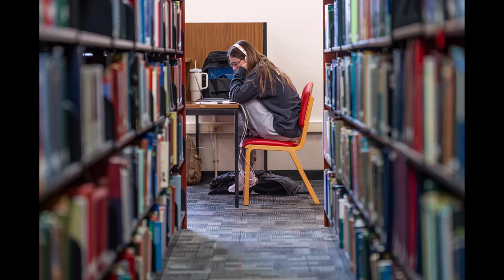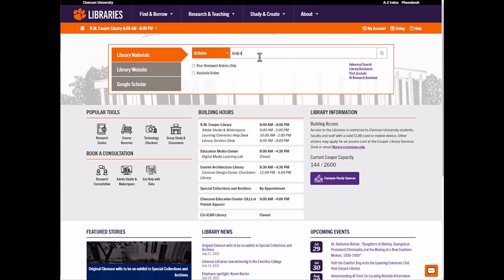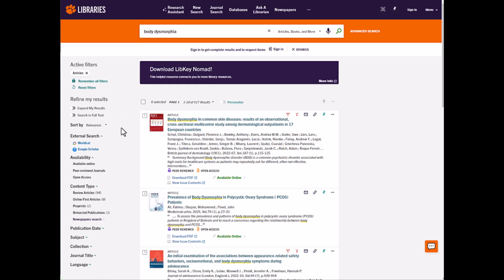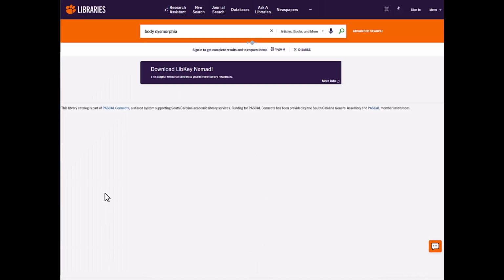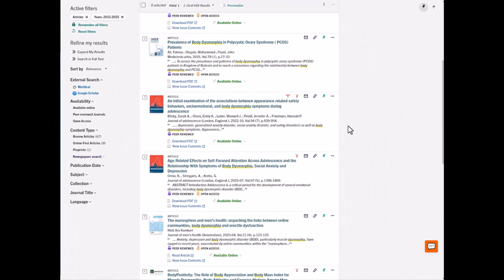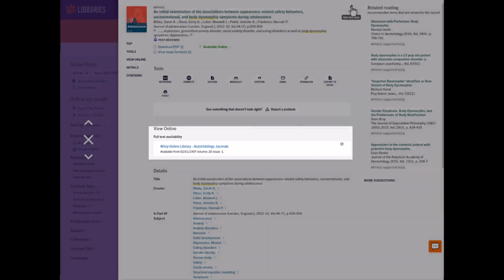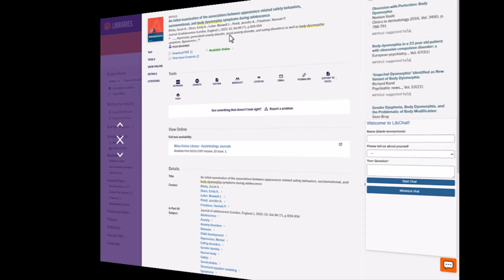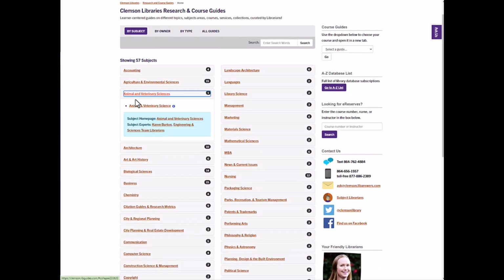Finding Journal Articles at Clemson Libraries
In this tutorial, we'll see the various steps you can take to search for journal articles using the quick search box on the Libraries homepage